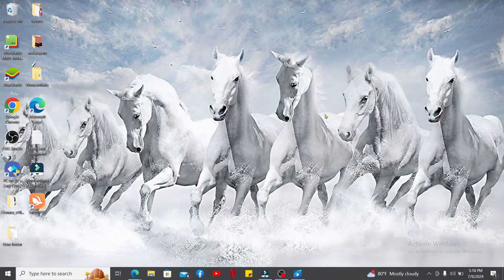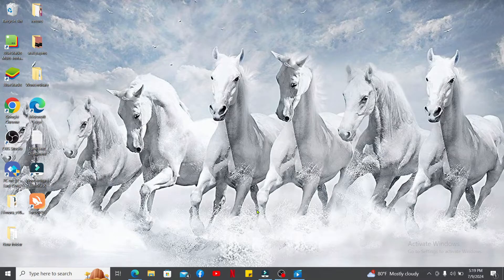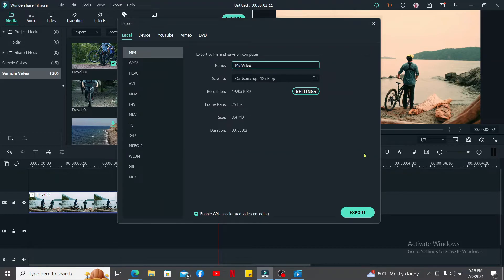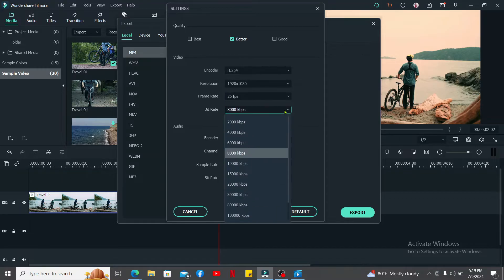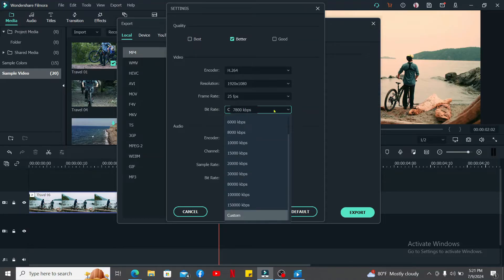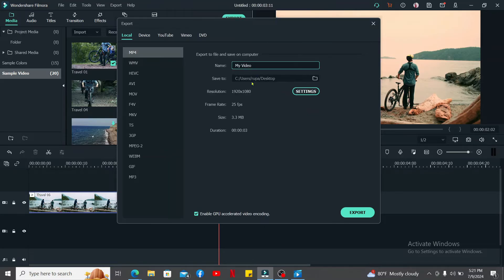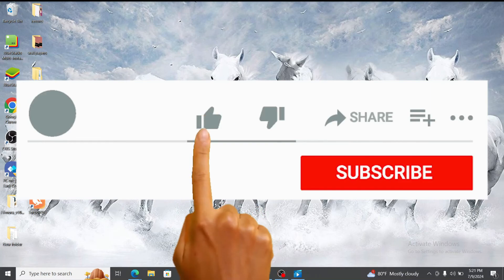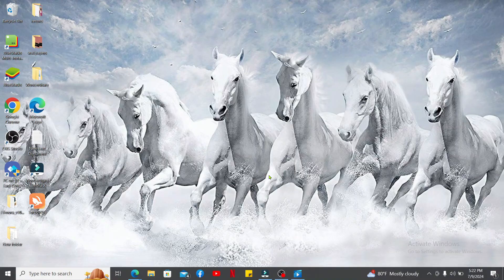How to Change Bitrate in Filmora 2024?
Want to adjust the bitrate for your video exports in Filmora? This video will show you how to change the bitrate settings to improve video quality or reduce file size according to your needs. Follow this step-by-step guide to optimize your video export settings for the best balance between quality and performance.